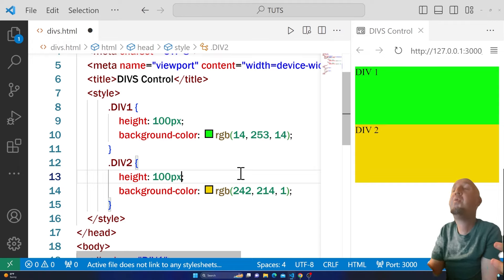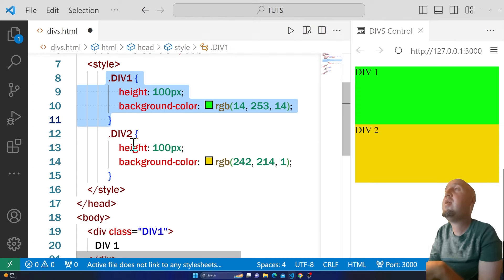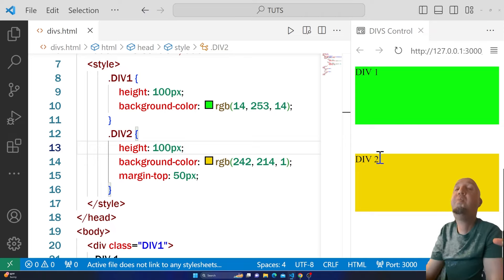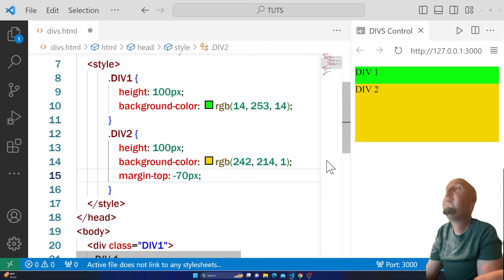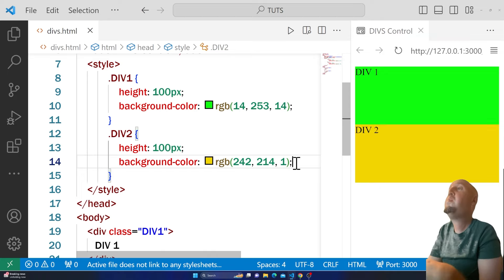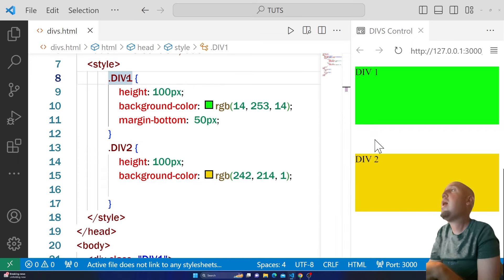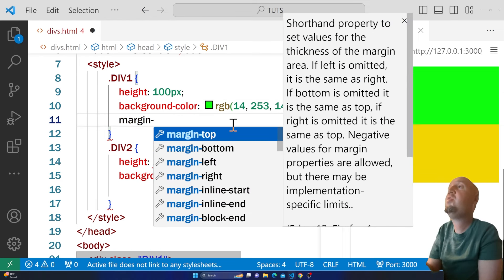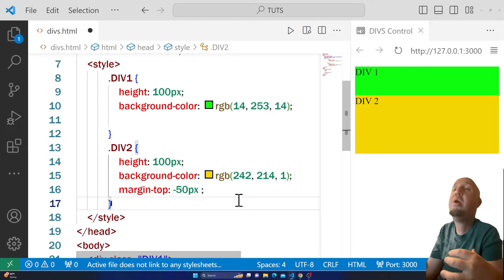how to move a div up and down in css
In this video, I will show you how to move a div up and down in HTML and CSS. This video is made for beginners.